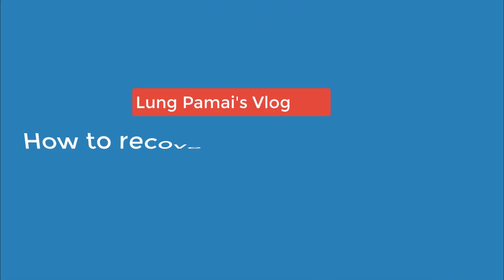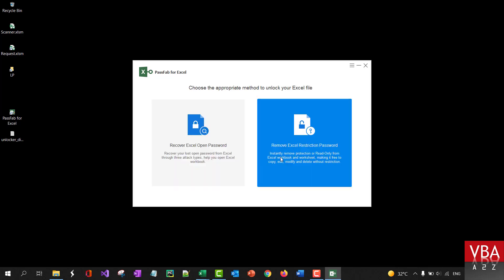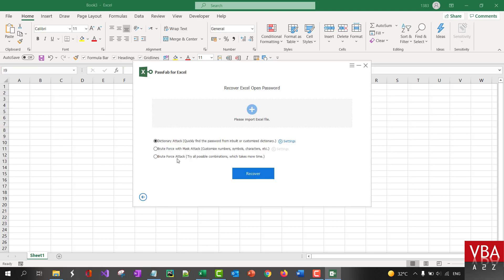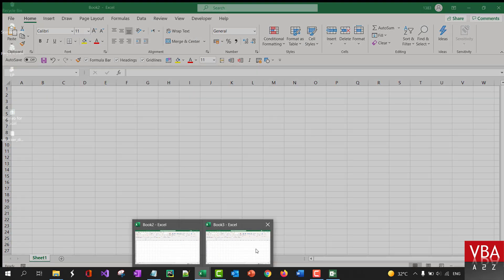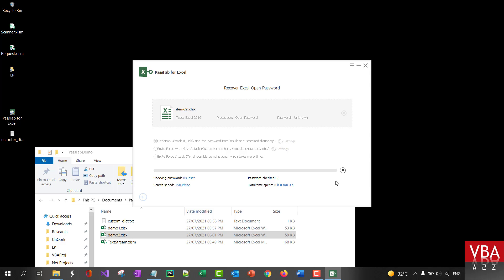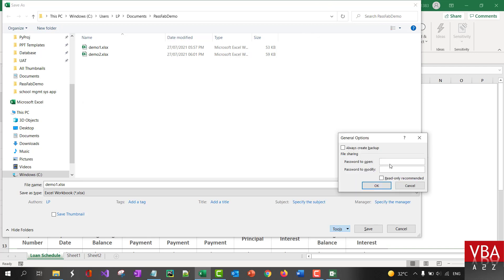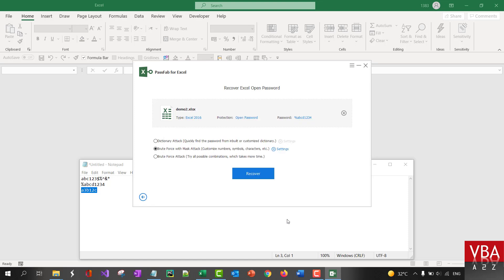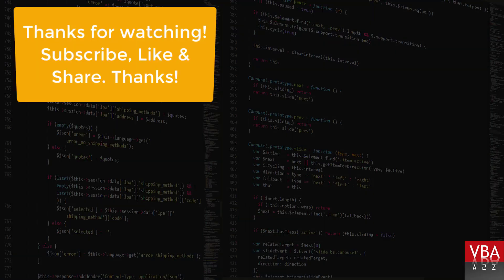How to recover a Excel file open password | How to unprotect Excel | SOLVED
How to remove password from excel? You can try PassFab for Excel Remove password from excel instantly, without damaging original data, 100% success rate! PassFab Screen Recorder only 5$.

Forgot Excel Password? How to remove password from excel?PassFab for Excel can remove excel passwords, Unprotect Excel workbook or sheets, Easy and Fast! Support .xls, .xlsx file formats for Excel 2019, 2016, 2013, 2010, 2007, 2003, XP, 2000 and 97.

how to remove password from excel
remove password from excel
how to unprotect excel
how to unlock cells in excel
how to unprotect a sheet in excel
how to unprotect excel workbook
excel password remover
forgotten excel passwords
unprotect excel sheet
how to remove a password from excel
excel remove password
how to unlock an excel spreadsheet
forgot excel password
remove excel password